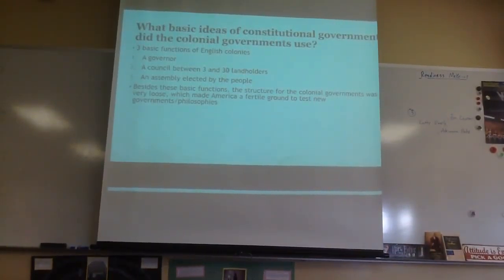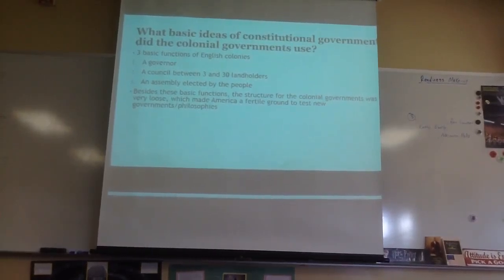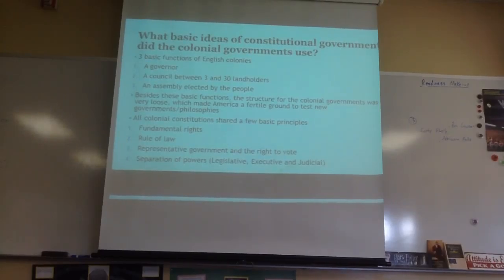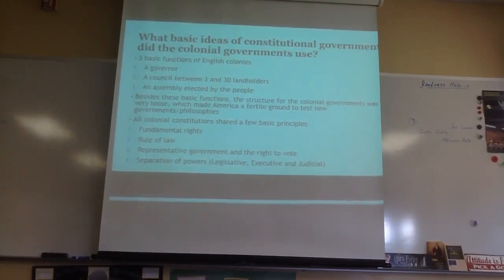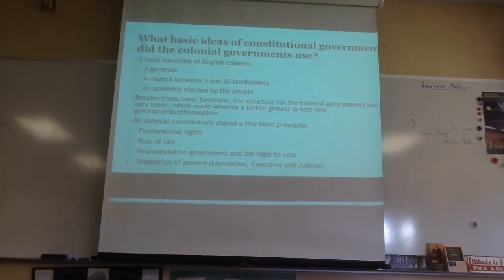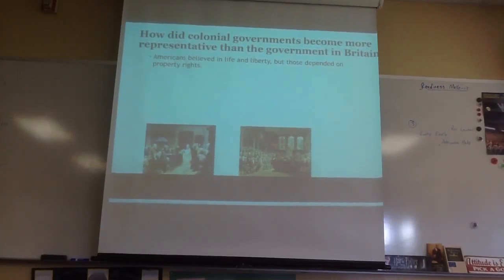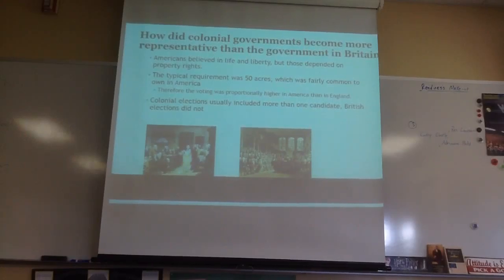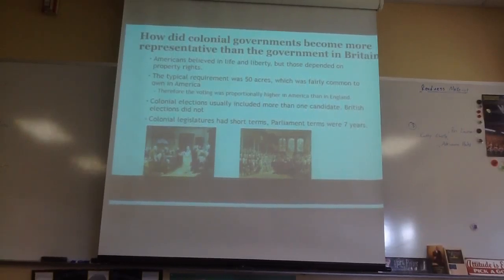Unit 1 Lesson 5 Mr. McKerr Dual Credit Whitko